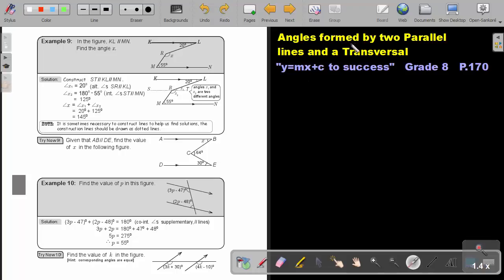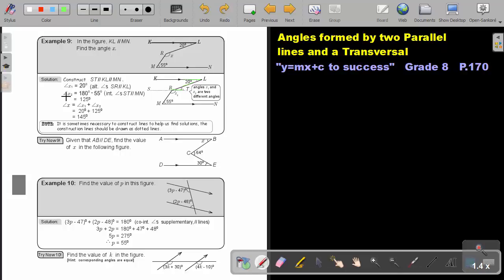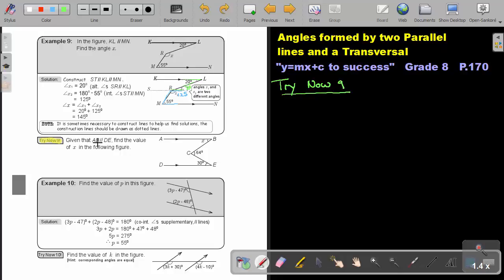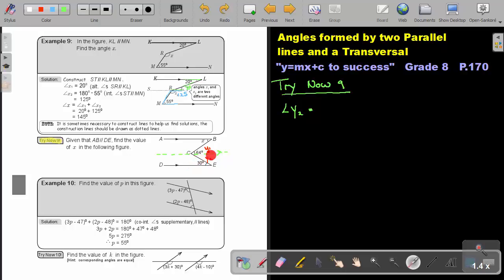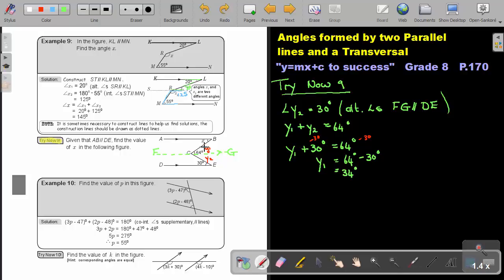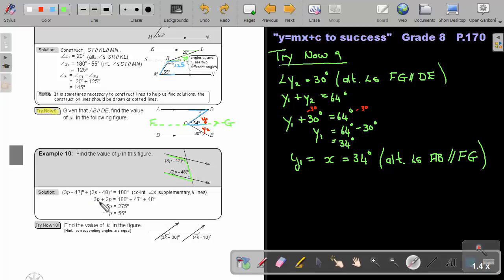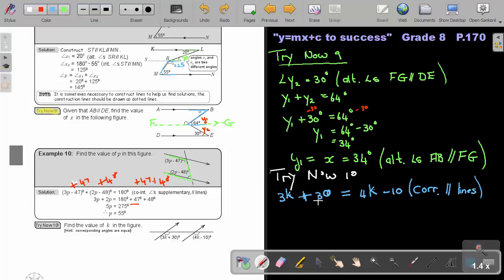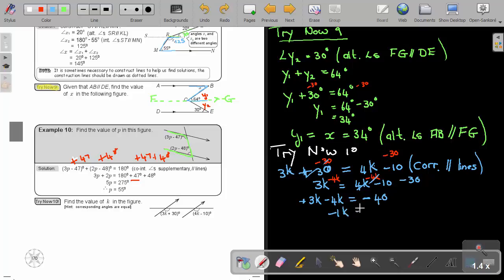8.8 Angles formed by two Parallel lines and a Transversal - Chapter 8 - part 8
Angles formed by two Parallel lines and a Transversal - part 8. This can be found in the Namibian grade 8 mathematics textbook "Y=mx+c to Success".